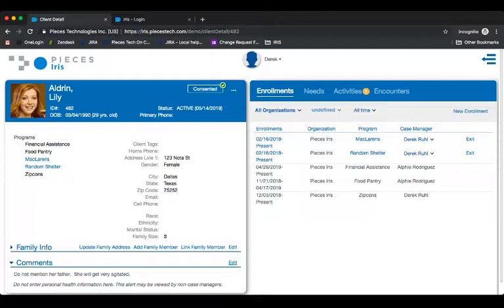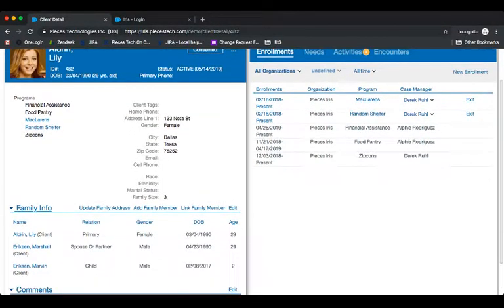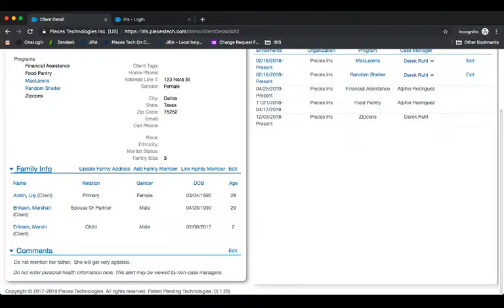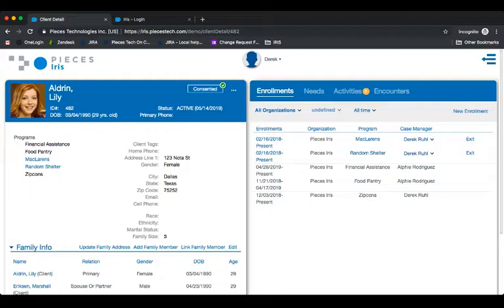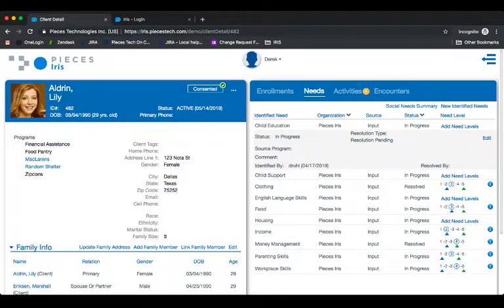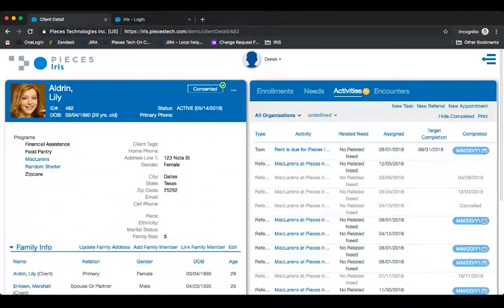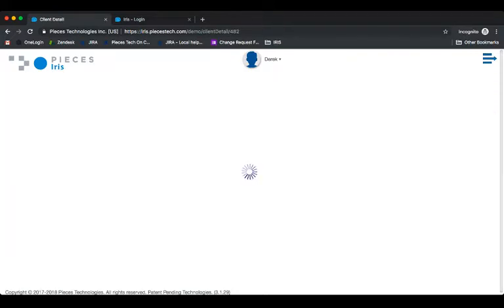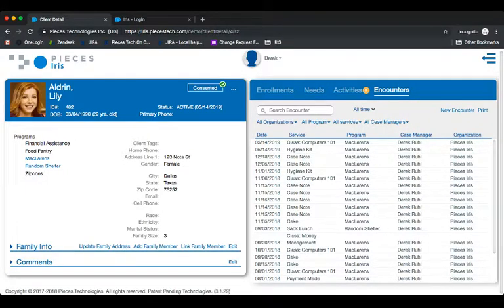Client Detail Page Overview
An overview of the Client Detail Page in Iris.